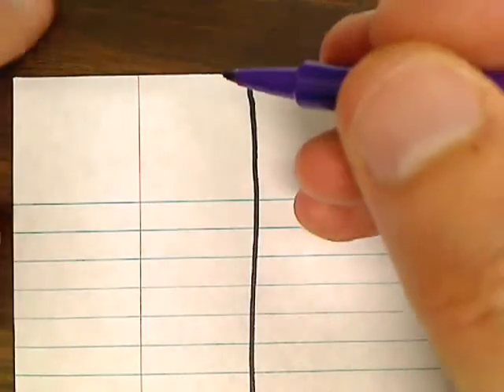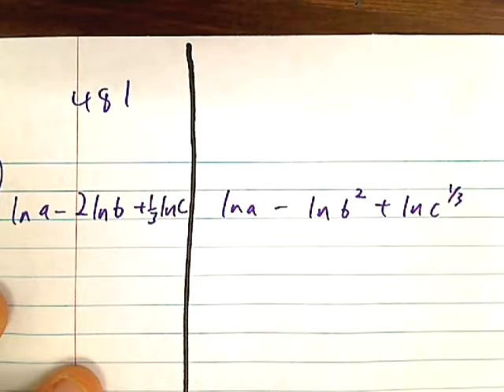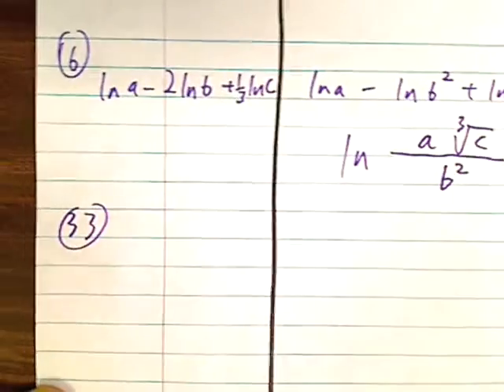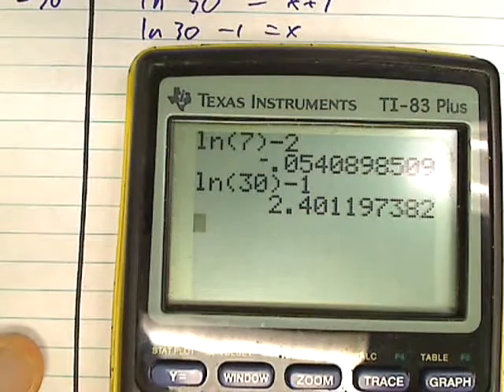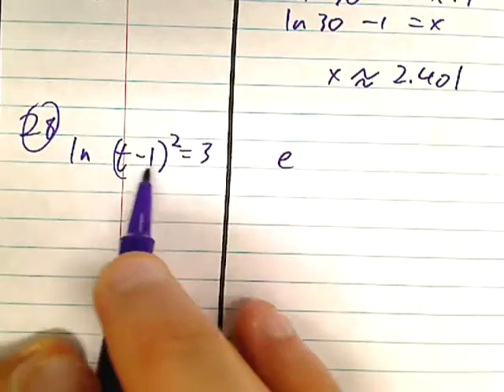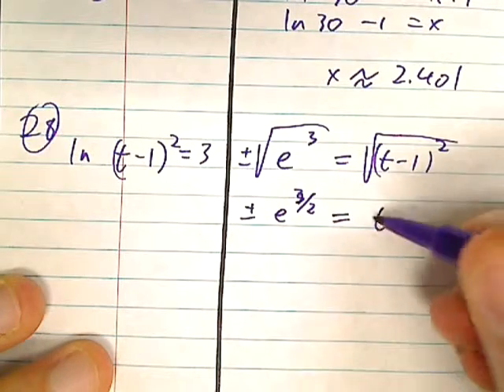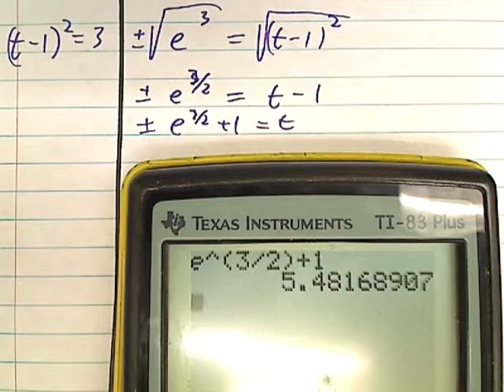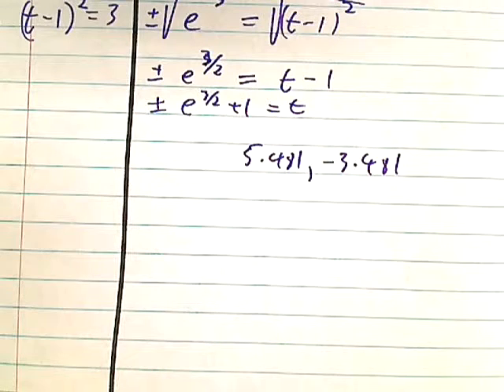a2 7 6 2 LHS